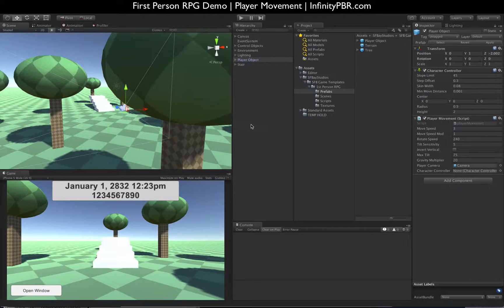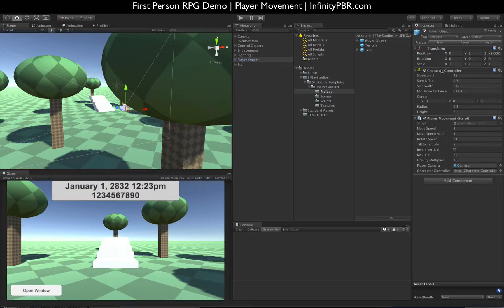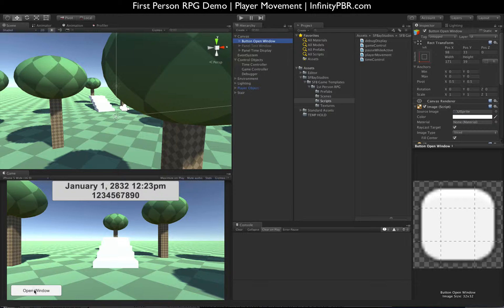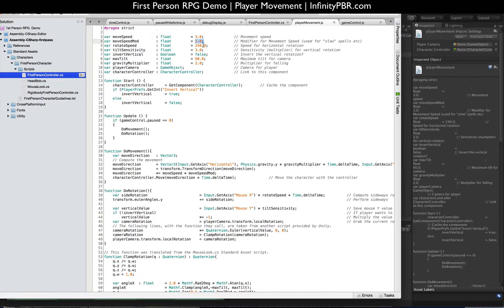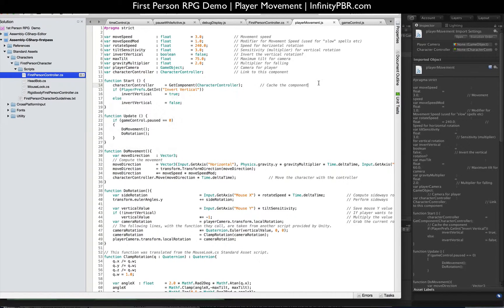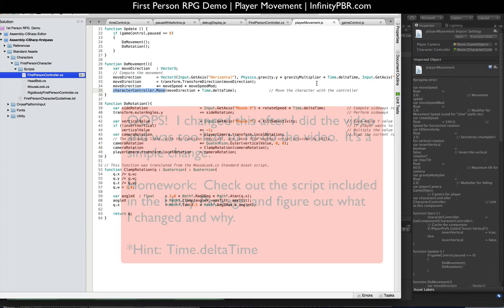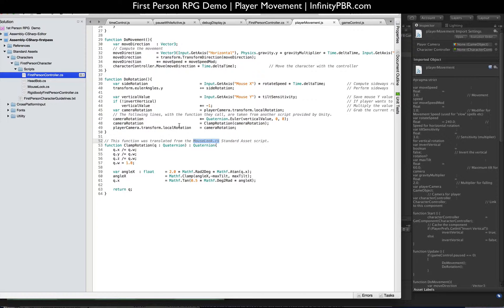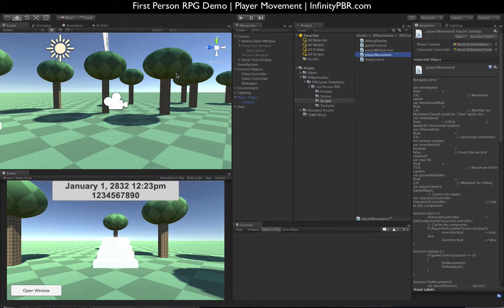InfinityPBR.com | First Person RPG Tutorial Series - Player Movement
This package expands on the first and adds a "Player Object" with simple movement controls. The RPG I'm looking to build doesn't required physics for the movement, so we use a Character Controller. Keyboard/Mouse movment/looking in a lightweight package. We also add the Game Controller object with gameControl.js script to manage whether the game is paused or not (different from the time-keeping pause from the last tutorial).